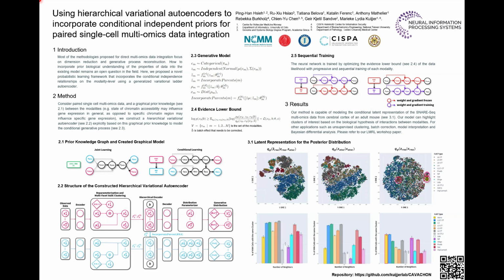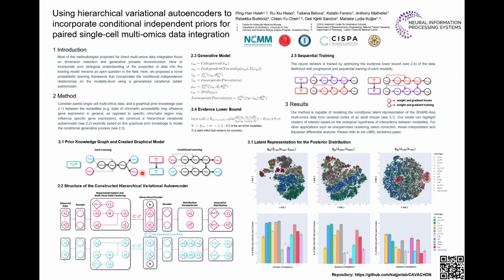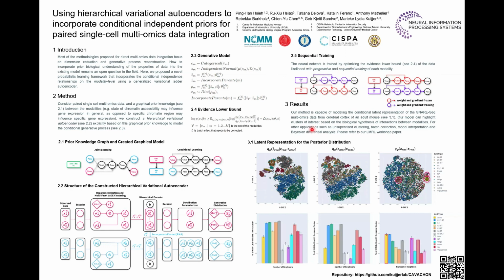NeurIPS LMRL Workshop - CAVACHON